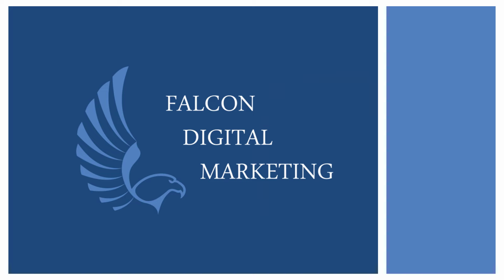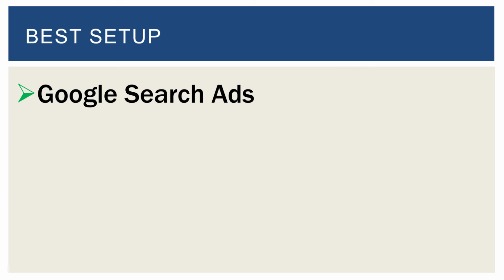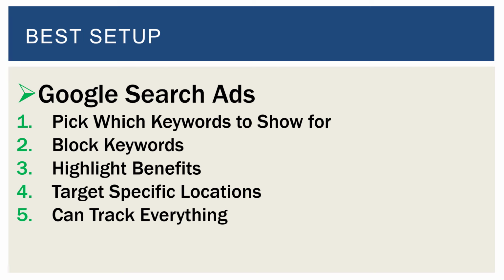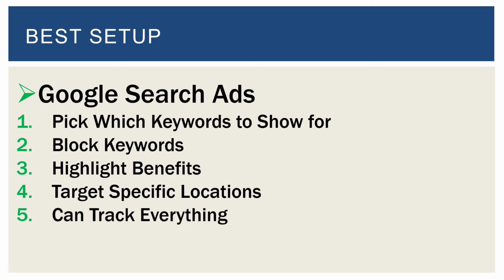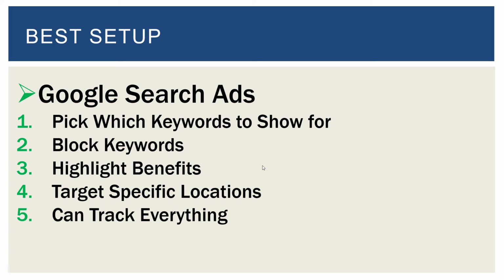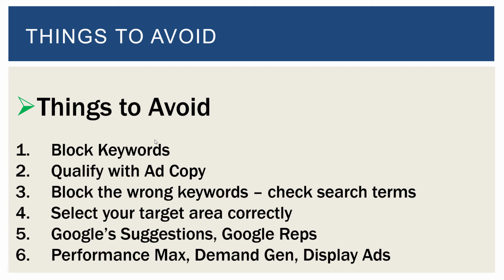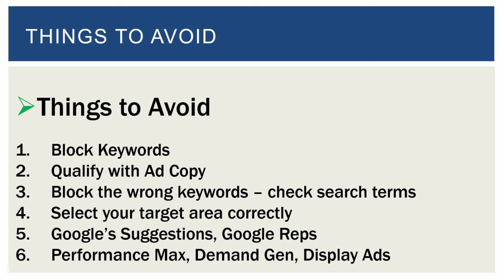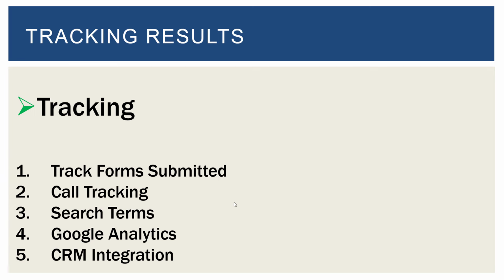Google Ads for Lead Generation - Don't Miss This Strategy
Top strategies for Google Ads for lead generation - best options to grow and get more profit. This video will go through the best options for google ads for lead generation - what works and what does not work for lead generation for b2b, b2b, service businesses, home services, local businesses, SaaS, and more.

Falcon Digital Marketing is based in Houston, TX but we help clients nationwide in Dallas, TX, Chicago, Phoenix, San Antonio, Indianapolis, Columbus, Nashville, Atlanta, Tampa, Wichita, Santa Ana, Charlotte, Oklahoma City, and many more!